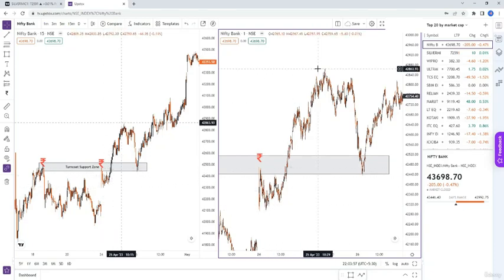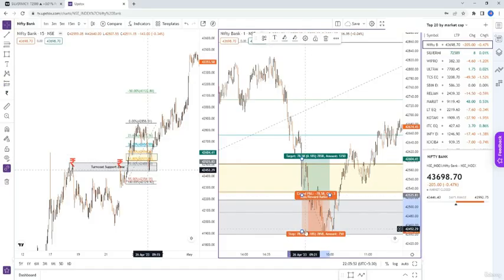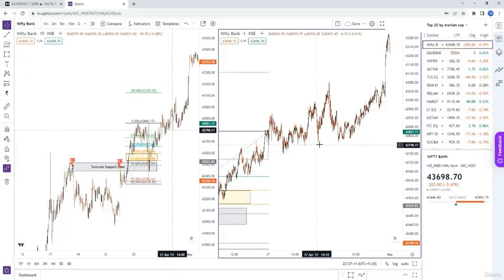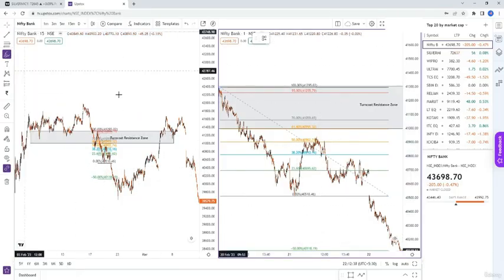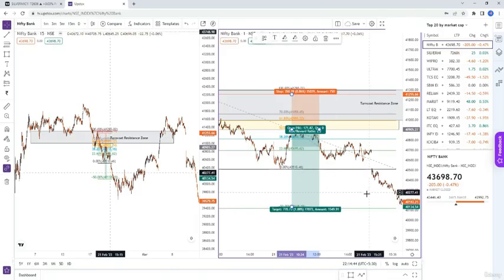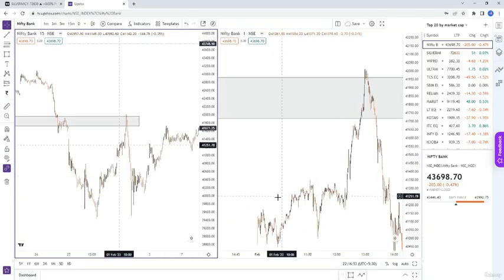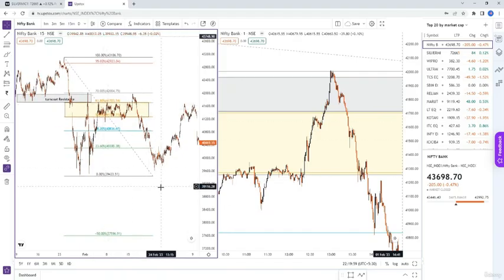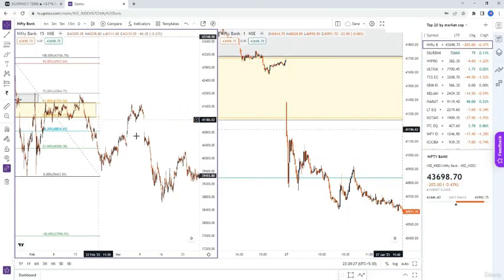14 FBT Zone Setup I Revision and Limitations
I am not a SEBI registered investment advisor. This video is made for educational and informational purposes only. Trading in the stock market involves significant risk, and most traders lose money. The charts, stocks, and levels discussed are my personal views and should not be considered as a recommendation to buy or sell. Please consult with a certified financial expert before making any financial decisions. I am not responsible for any of your profits or losses."

3. Legal Format
"Important Notice: As per SEBI guidelines, this channel does not provide any 'tips' or 'calls'. We only share market analysis and technical concepts for learning. Past performance is not indicative of future results. We do not take any responsibility for your financial decisions."